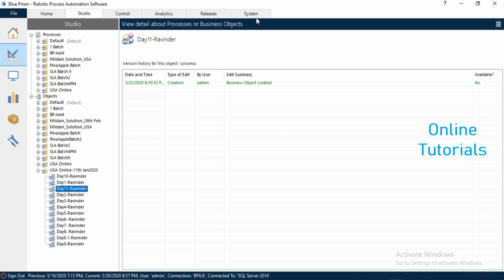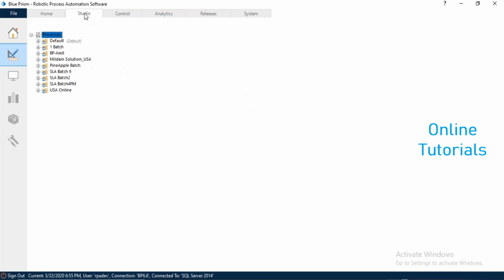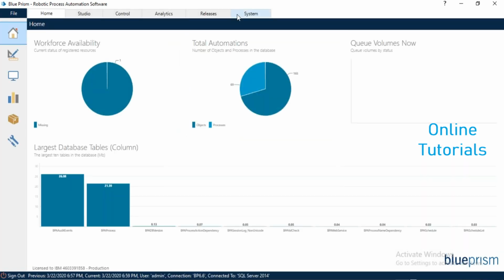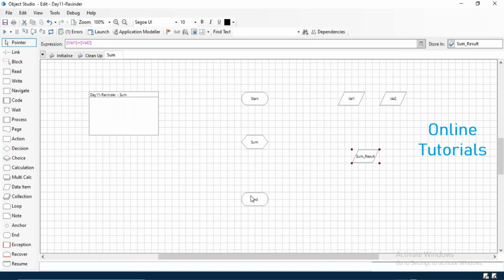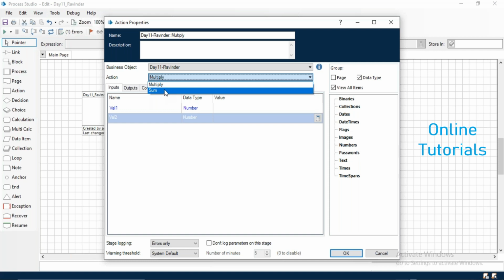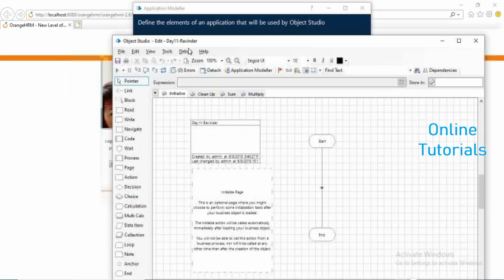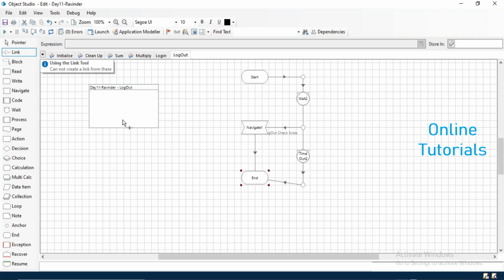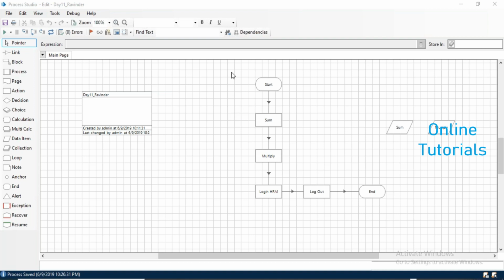Blue Prism User Roles | Blue Prism Login to HRM | RPA Login Agent in Blue Prism Tutorials